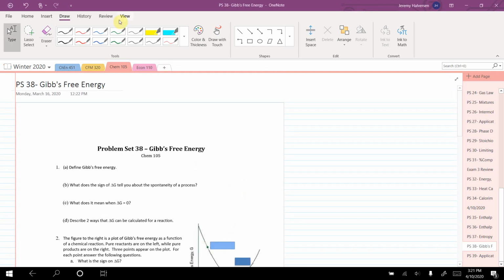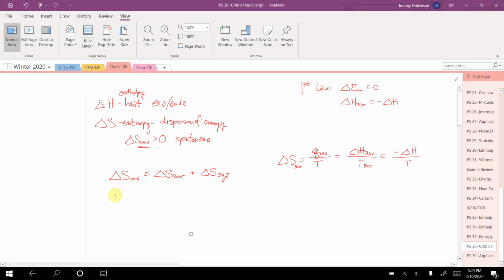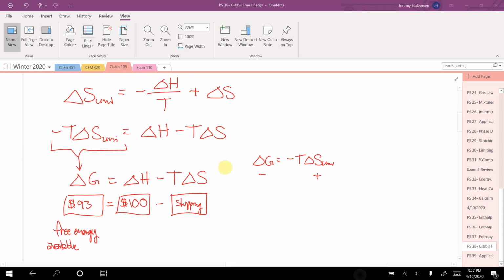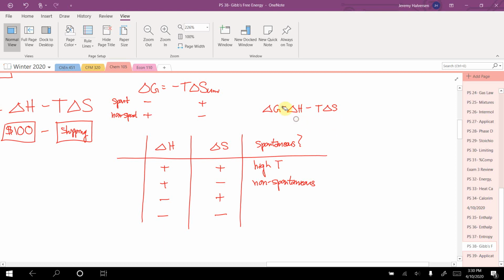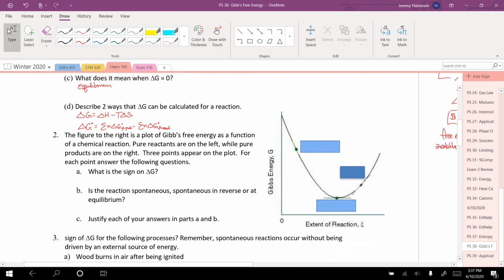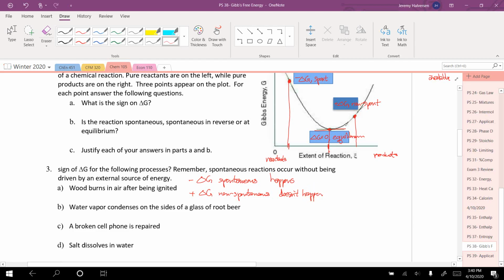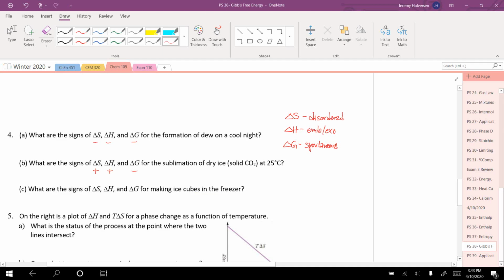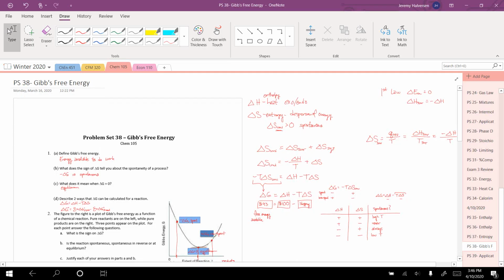Chem 105 PS 38 - Gibb's Free Energy